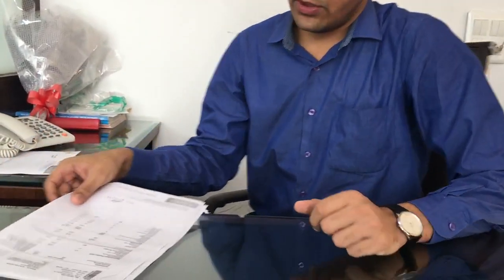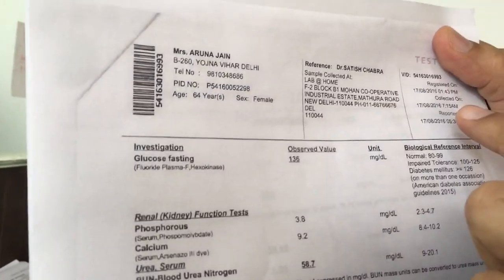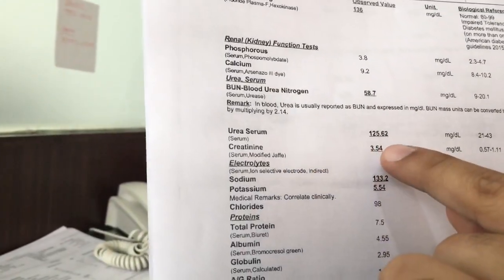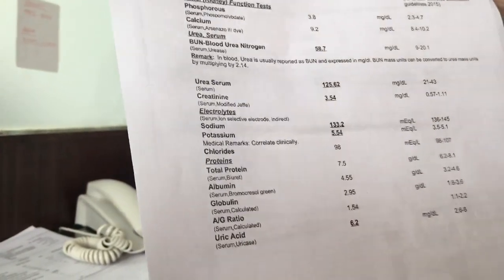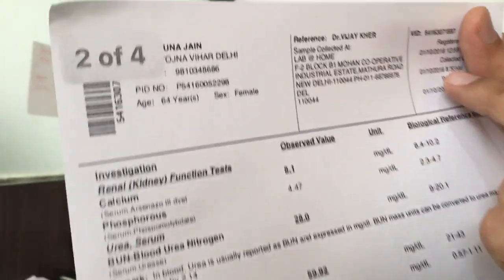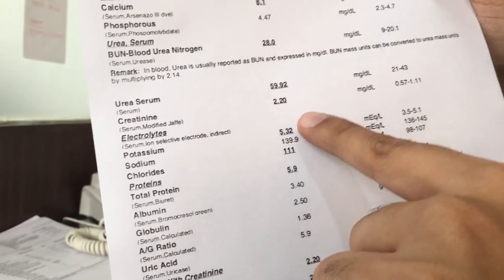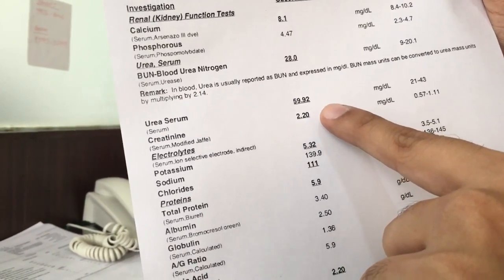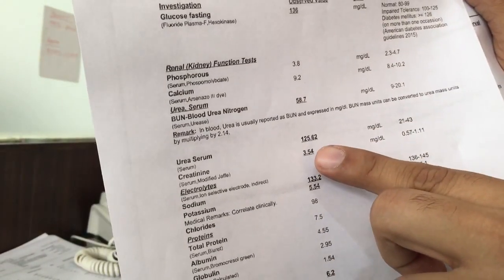What is Creatinine and Why Creatinine Level Increases in Blood? | Kidney Expert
What is creatinine? How do creatinine levels increase in the blood? What can you do to lower creatinine levels? Last, what is the connection between creatinine and eGFR?

Quarries Covered in The Video
why creatinine level increases in blood
creatinine levels
how to lower creatinine
how to control creatinine
creatinine clearance
creatinine blood test
creatinine EGFR
creatinine diet

Creatinine is a by-product of creatine that your kidneys' excrete through the urine. When the creatininelevels are elevated in the blood, that's a sign of a kidney ailment. Kidneys are drainage organs of your body that filter the blood by removing waste with the urine. They are also vital for the formation of hormones that your body requires to make red blood cells.

When the kidneys' job roles get obstructed, waste material like creatinine accumulates in the blood and causes itching, dry skin, high blood pressure, etc. In case you have these problems and your creatinine level is high, you should approach Dr. Puneet Dhawan.

But why?

Here is a reason why you should consult Dr. Puneet Dhawan for your kidney ailment.

Mrs. Aruna Jain was a kidneydisease patient and facing the uremic symptoms of kidney disease. On 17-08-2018, the patient had started taking treatment from Dr. Puneet Dhawan. At that time, her creatinine and urea levels were 3.54 and 125.62 mg/dL. She had consulted numerous nephrologists, and everyone recommended dialysis.

Dr. Puneet Dhawan, with a creatinine diet and Ayurvedic medications, has rejuvenated the patient's kidney. Due to the Ayurvedic treatment, the patient's elevated creatinine and urea levels were depleted to 2.2 and 59 mg/dL.

There are numerous feathers in the cap of Dr. Puneet Dhawan, who got rid of their kidney diseases or even the agonies of kidneyfailure. If you, too, are struggling with a kidney ailment and your creatinine level is elevating, call us.

You can reach us by sharing your phone number and kidney ailment in the comment section below. Our experts will contact you as soon as possible.

Remember, our Ayurvedic medications and treatment are free from side effects, dialysis, or a kidney transplant.

MORE RELEVANT VIDEOS

What Lack of Sleep Does to Your Kidneys | Lack of Sleep Effects on Kidneys- Kidney Expert